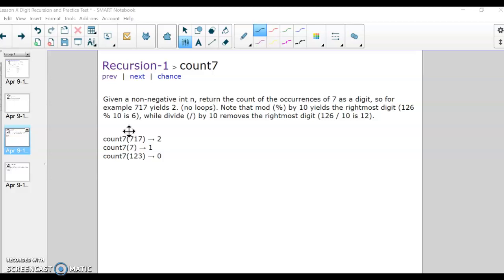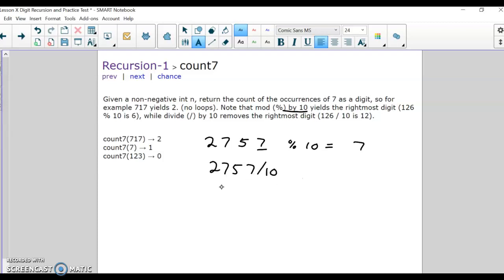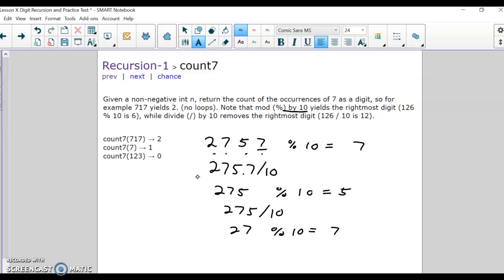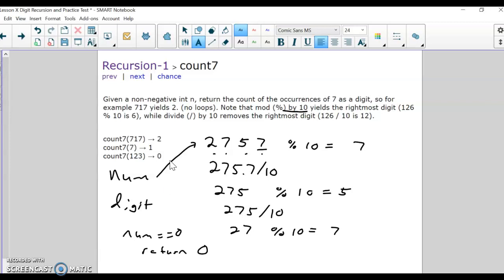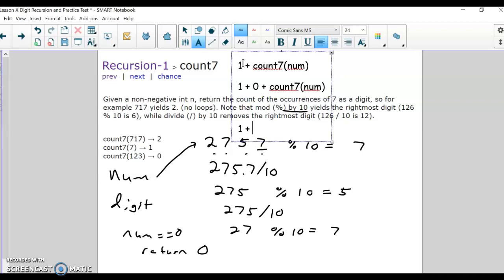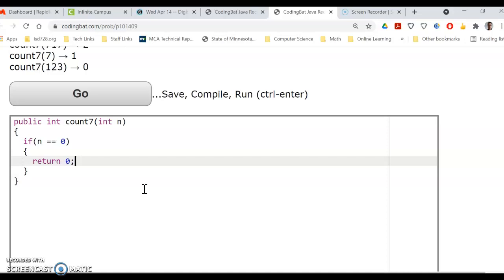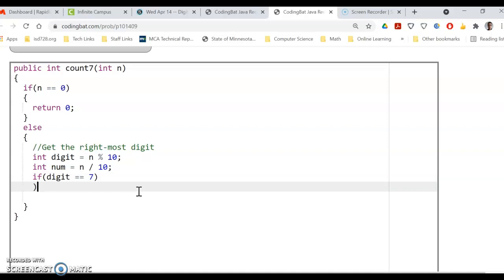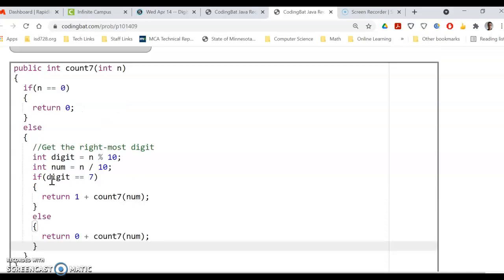Help with CodingBat Recursion count7